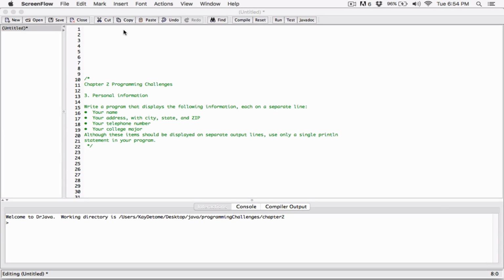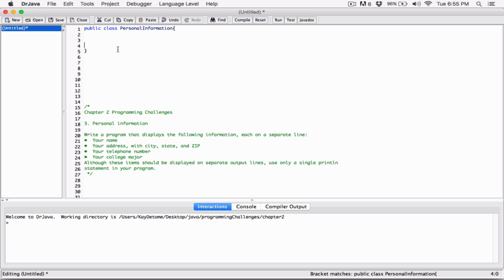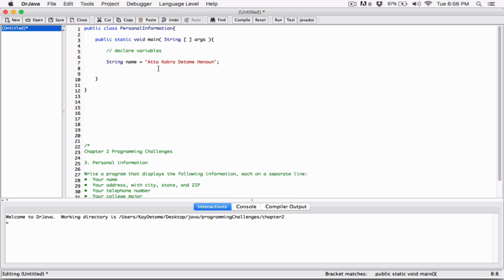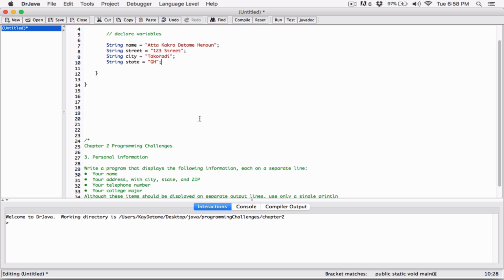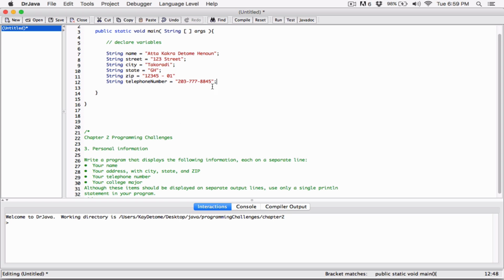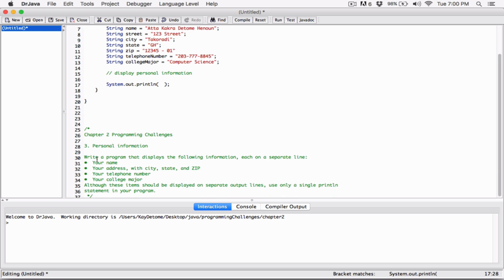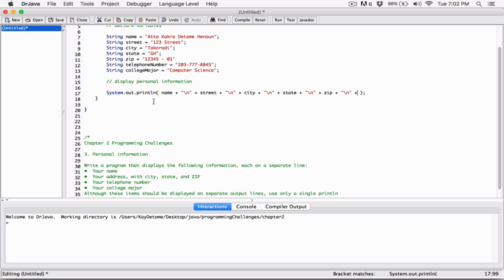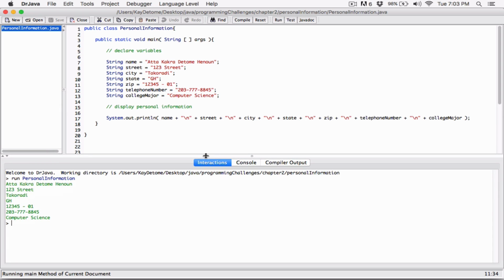2.3. Personal Information - Java - ❤️ SOLUTIONS MOVED TO DISCORD ❤️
Chapter 2
Programming Challenges

3. Personal information

Write a program that displays the following information, each on a separate line:
•  Your name
•  Your address, with city, state, and ZIP
•  Your telephone number
•  Your college major
Although these items should be displayed on separate output lines, use only a single println statement in your program.

Thanks 😊